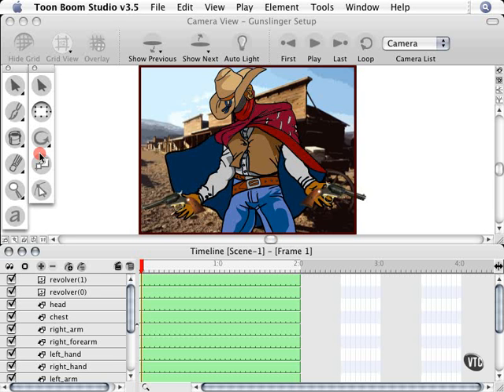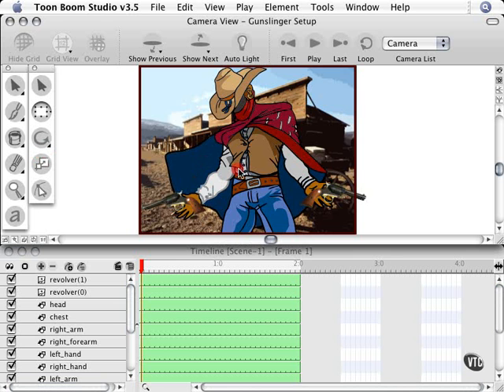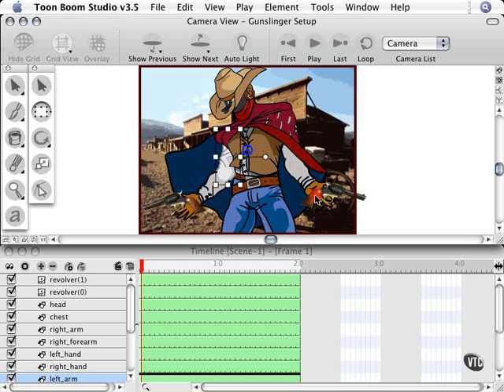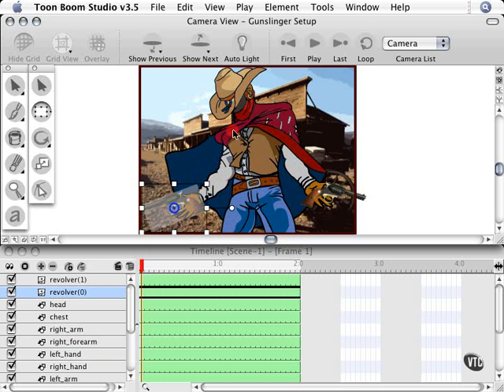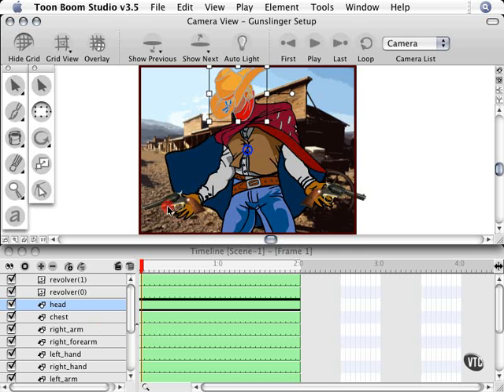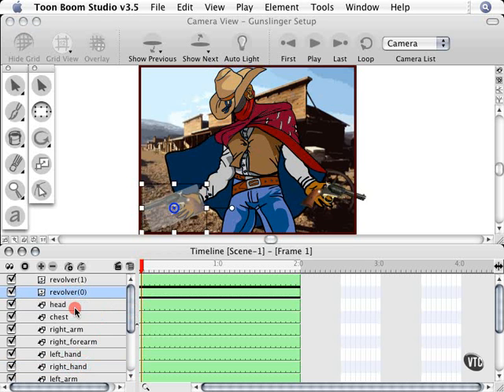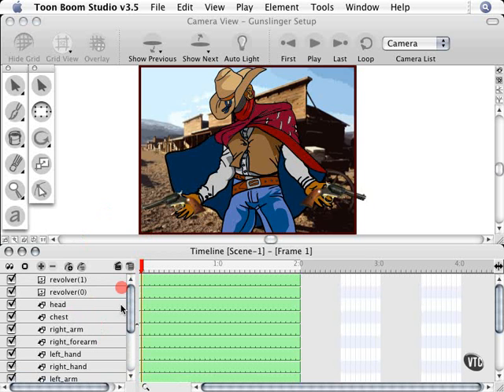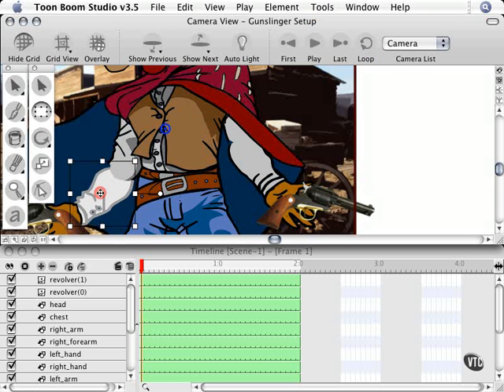Toom Boom Studio Tutorial 95-Prepare the Character